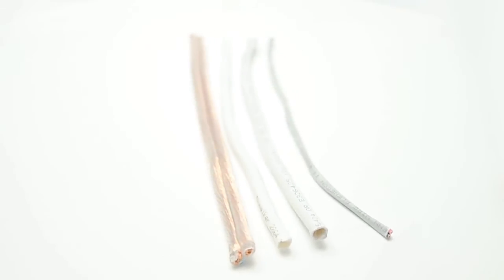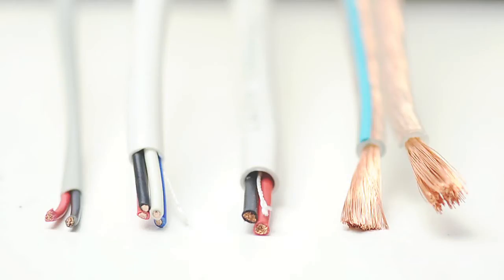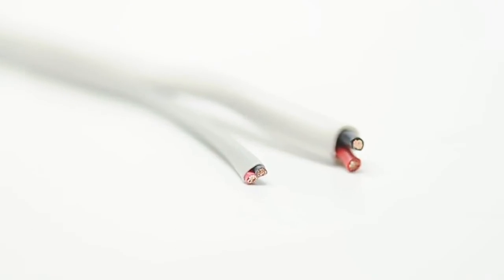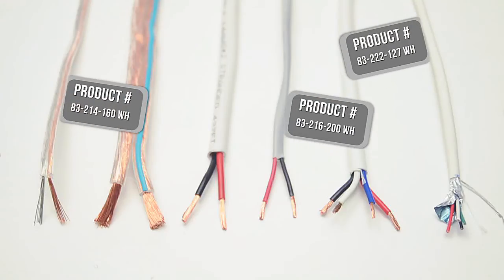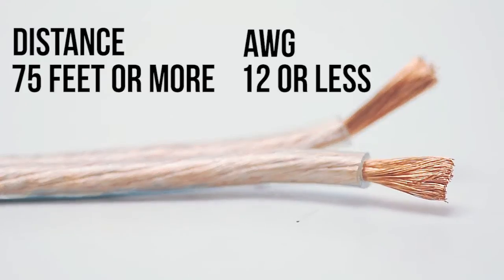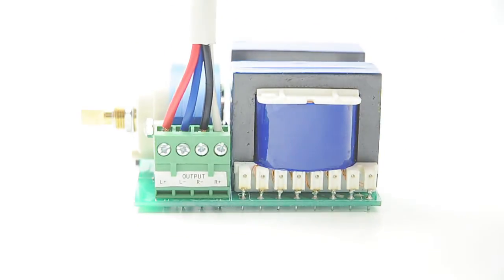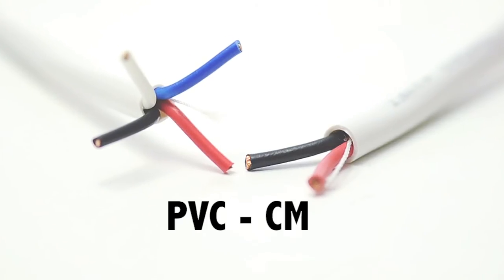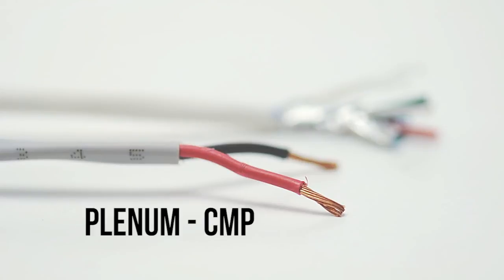Speaker Wire Overview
Learn the basic differences between the different varieties of speaker cables, such as when to use different gauge sizes, PVC vs. plenum, and two conductor or four conductor.

For more information please visit the bulk cable speaker wire section